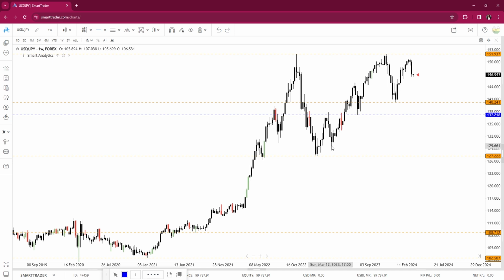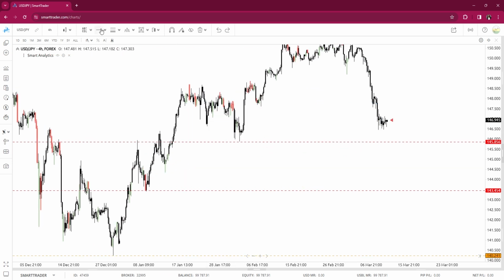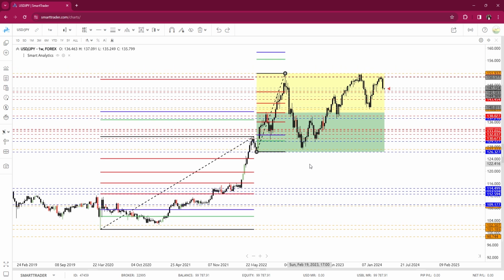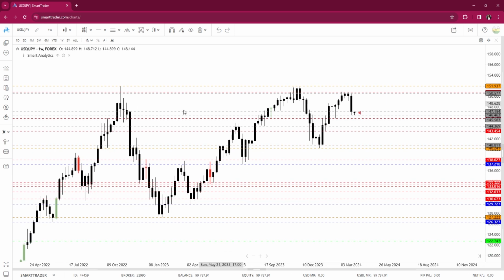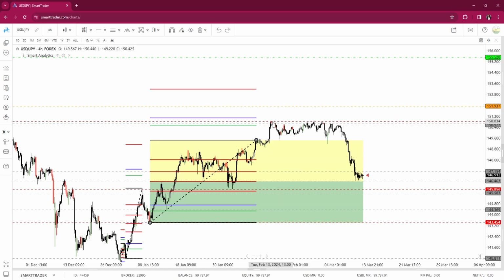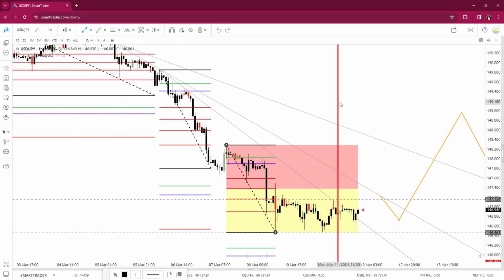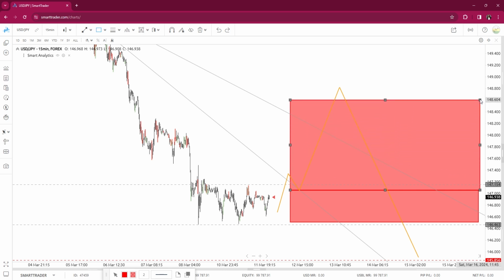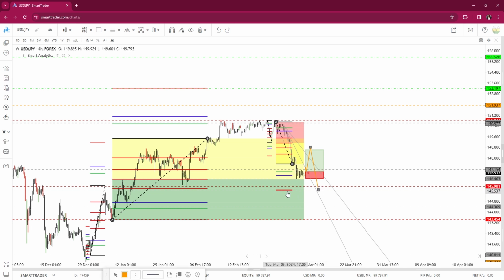Finding GREAT Potential Forex Setups on USDJPY